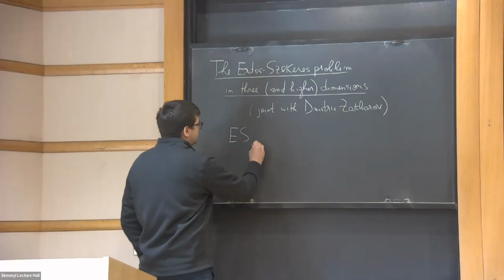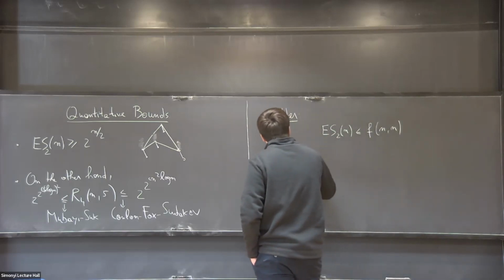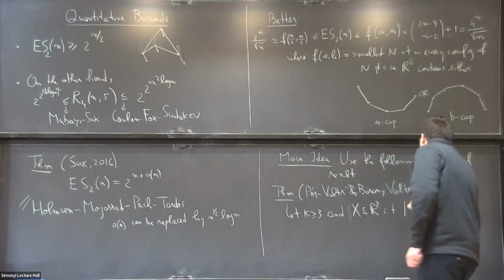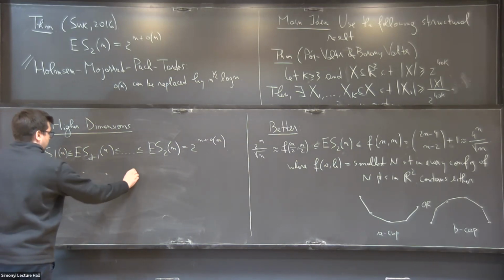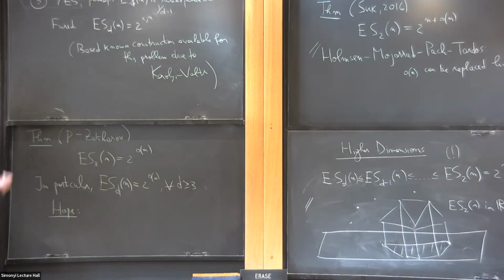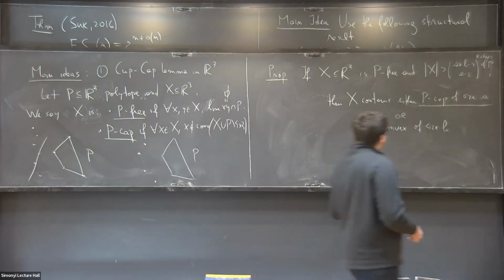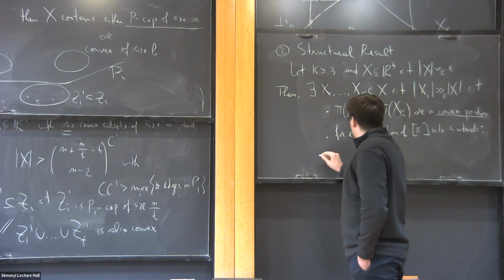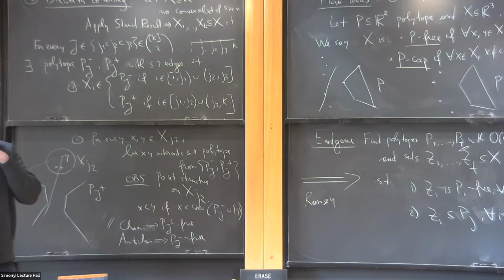The Erdős-Szekeres problem in three (and higher) dimensions - Cosmin Pohoata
Topic: The Erdős-Szekeres problem in three (and higher) dimensions
Speaker: Cosmin Pohoata
Date: January 24, 2023

Finding the smallest integer N=ES_d(n) such that in every configuration of N points in R^d in general position there exist n points in convex position is one of the most classical problems in extremal combinatorics, known as the Erdős-Szekeres problem. In 1935, Erdős and Szekeres famously conjectured that ES_2(n)=2^{n−2}+1 holds, statement which was nearly confirmed in 2016 by Suk, who showed that ES_2(n)=2^{n+o(n)}. In higher dimensions, on the other hand, it has been unclear even what kind of asymptotic behavior to expect from ES_d(n), with conflicting predictions arising over the years. In this talk, we will discuss a recent proof that ES_d(n)=2^{o(n)} holds for all d≥3. Joint work with Dmitrii Zakharov.